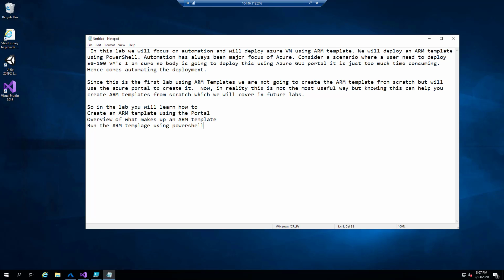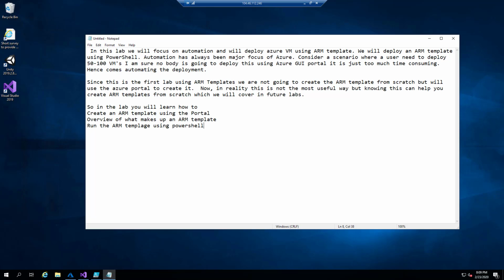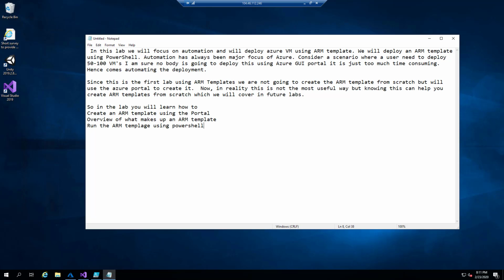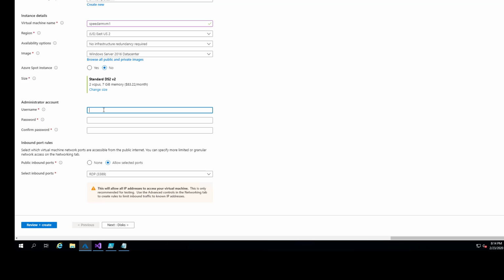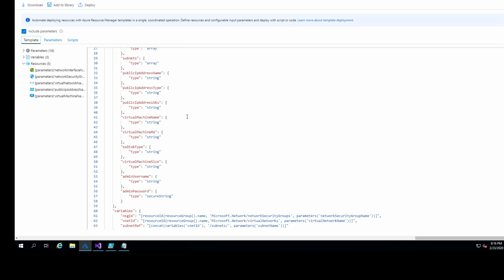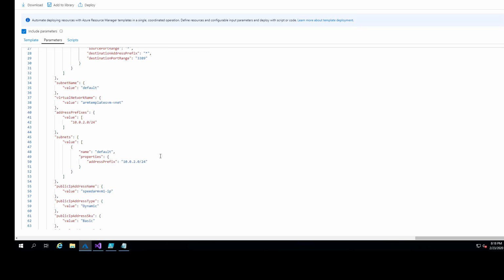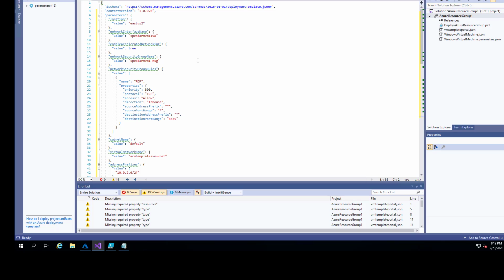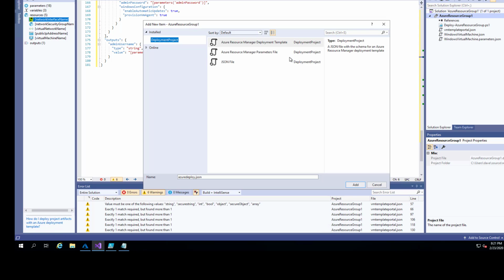lab_12_vm using a template part 1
In this lab we focus on automation and deploy an azure VM using an ARM template we created using the porta.  We deploy the ARM template via PowerShell

Create an ARM template using the portal
Overview of what makes up an ARM template
Deploy the ARM template using PowerShell